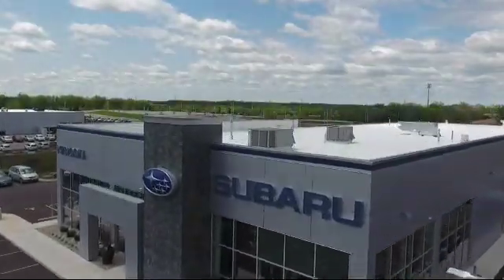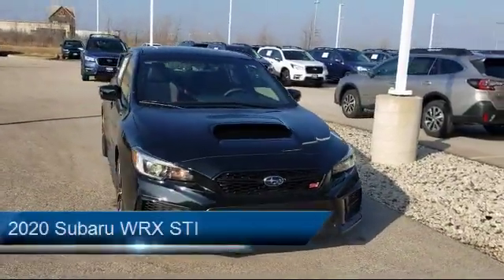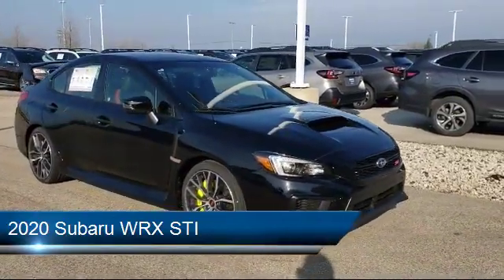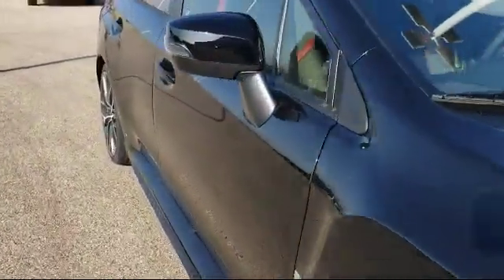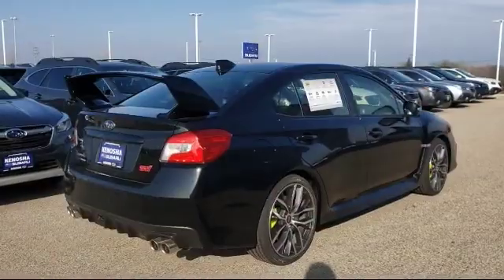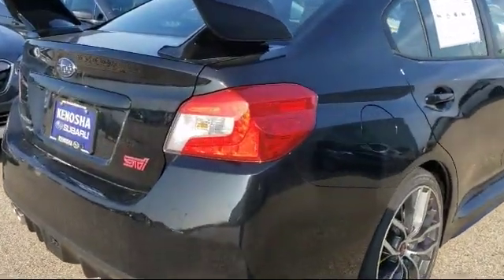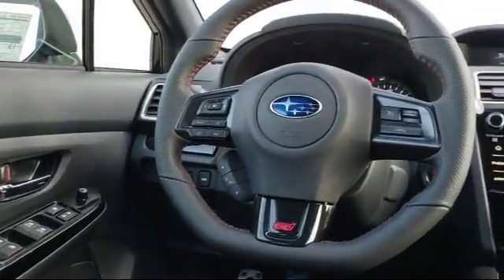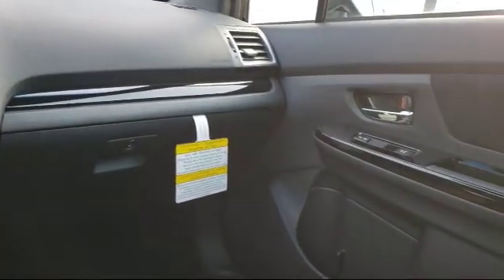2020 Subaru WRX STI Kenosha Milwaukee Waukegan Racine Arlington Heights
2020 Subaru WRX STI Stock Number: S10775 Vin:JF1VA2E60L9812559.